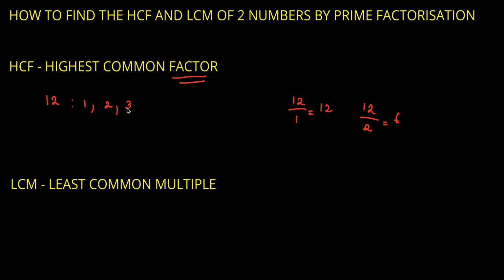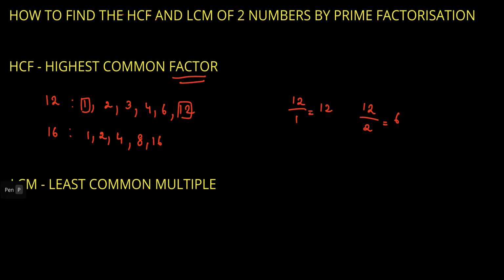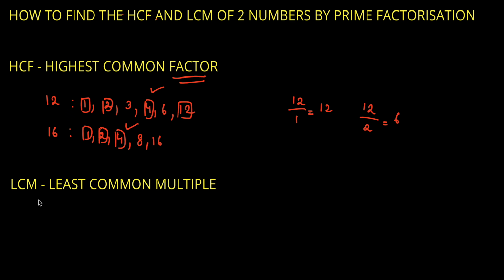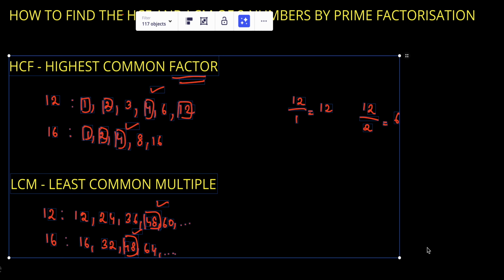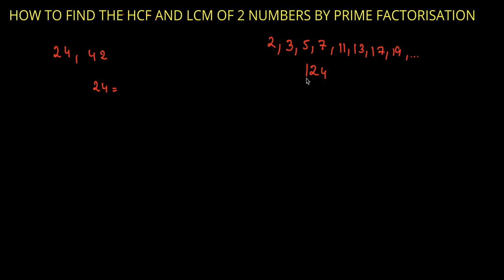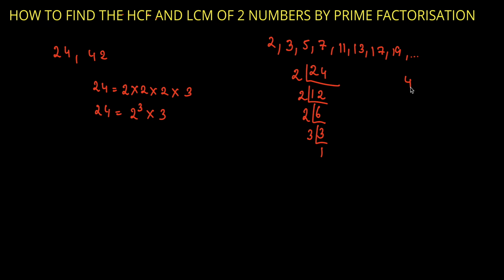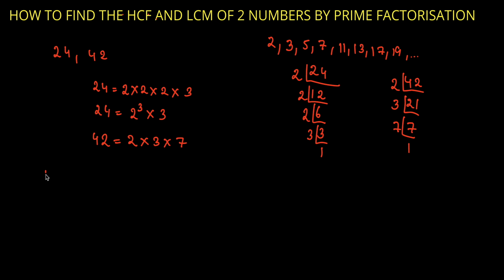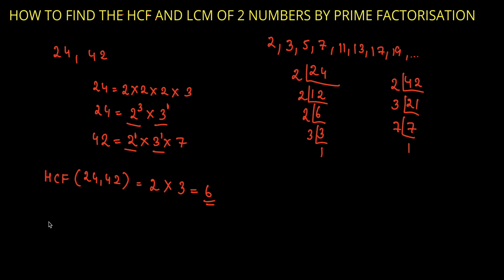How to find HCF and LCM of 2 numbers | Real Numbers | NCERT CBSE mathematics.